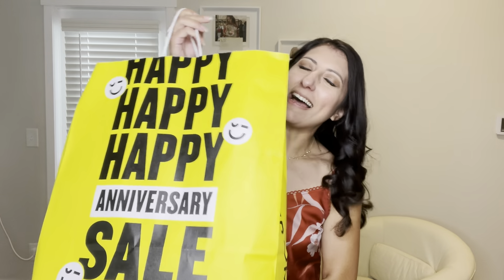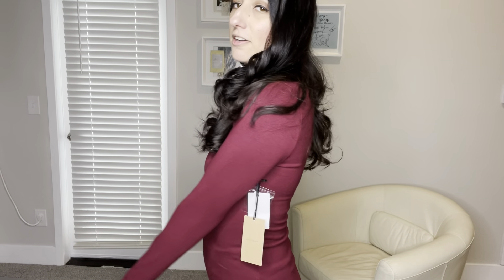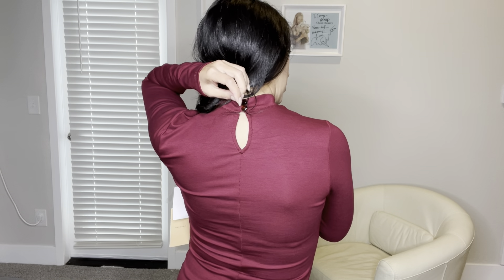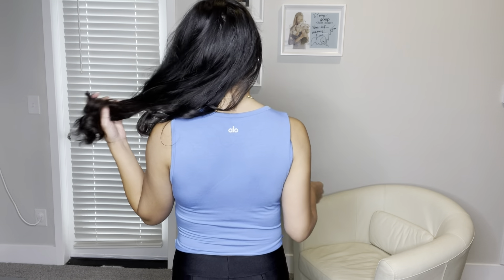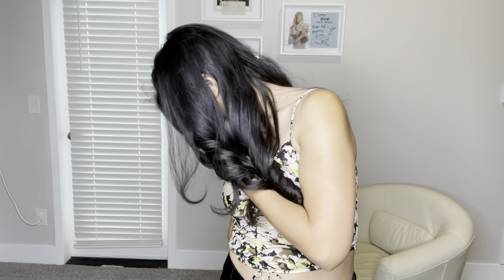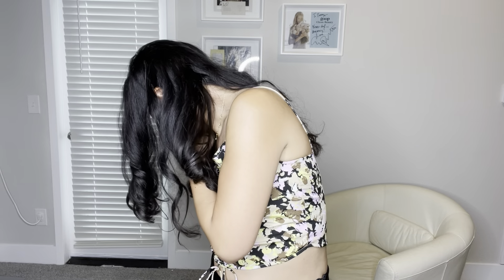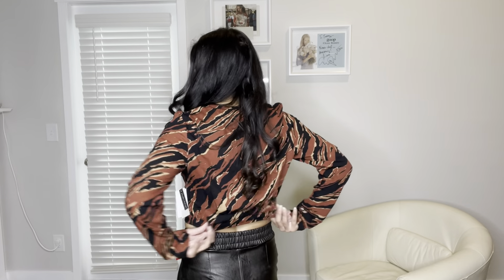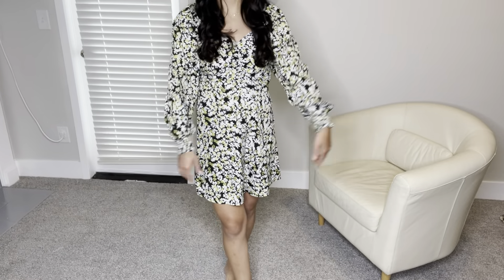Nordstrom Anniversary Sale Try-On 2021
Shop the my Style Board of the items my clients loved